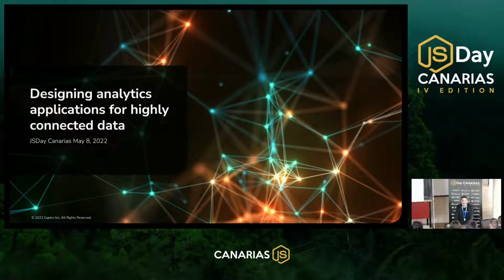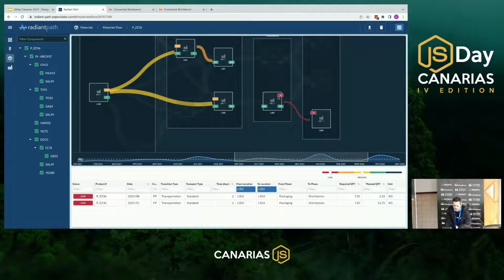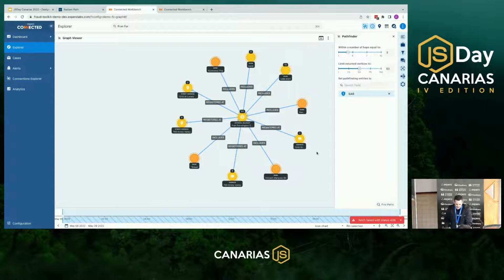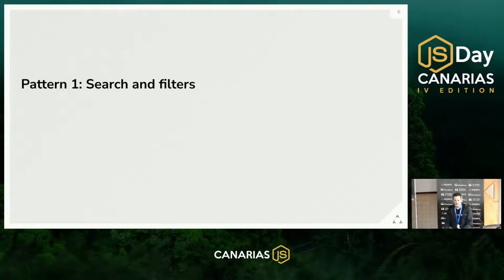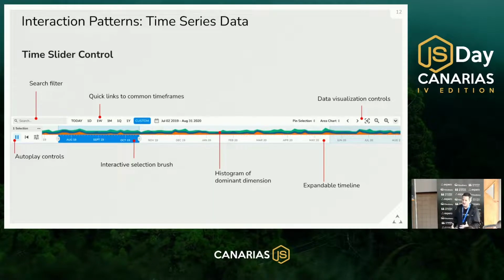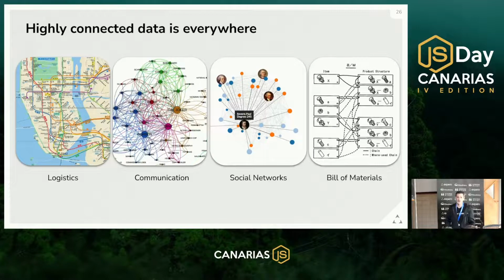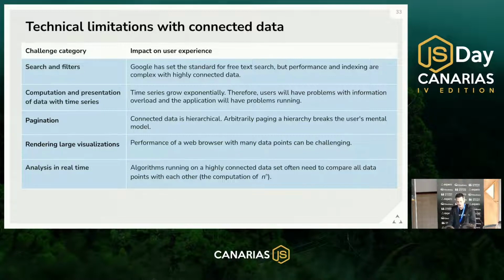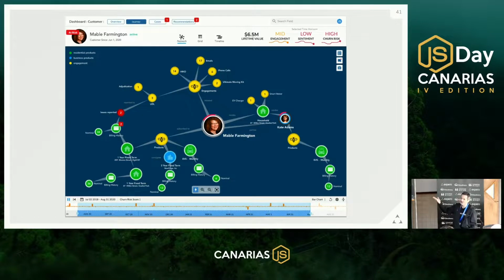JSDay Canarias 2022 - Designing analytics applications for highly connected data